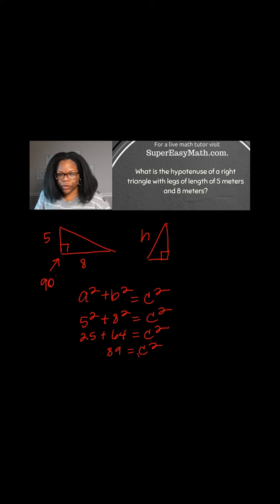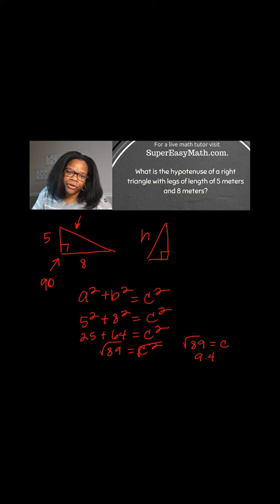MPOTD - Hypotenuse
In this video, I'll show you how to determine the hypotenuse of a right triangle.

Waleed
Elyse